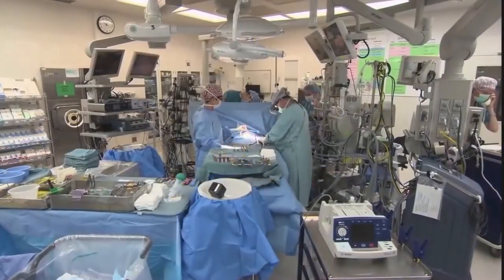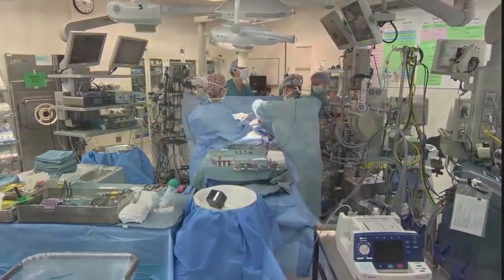Ventricular Assist Devices (VAD) at Seattle Children’s Heart Center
A ventricular assist device (VAD) can be a lifesaving option for children and teens with serious heart problems. Because Seattle Children's offers many types of VADs, including newer options not available at every hospital, we can choose the device that's best for your child.